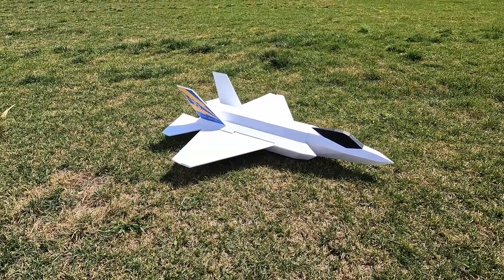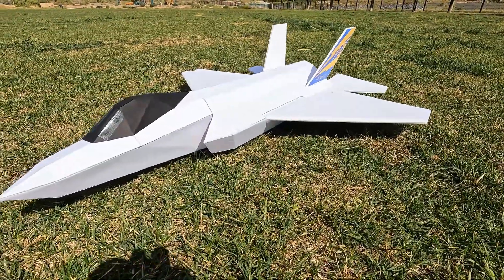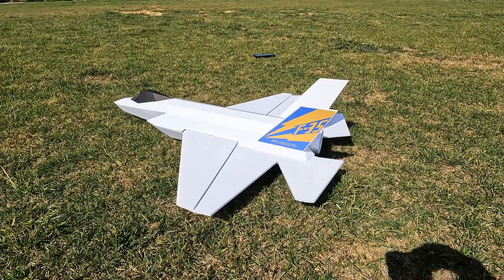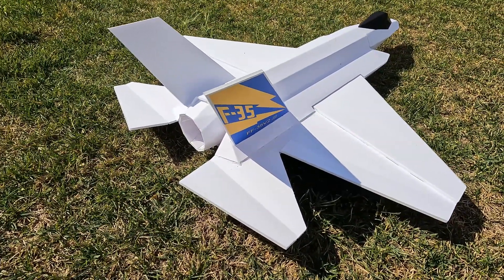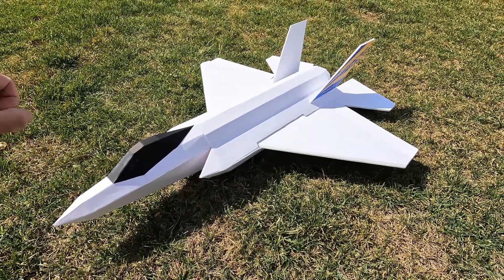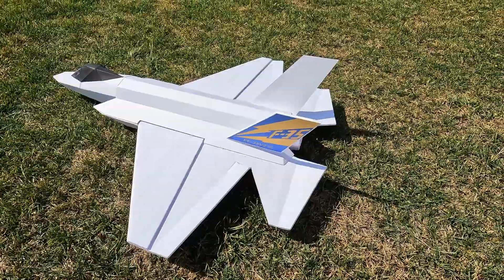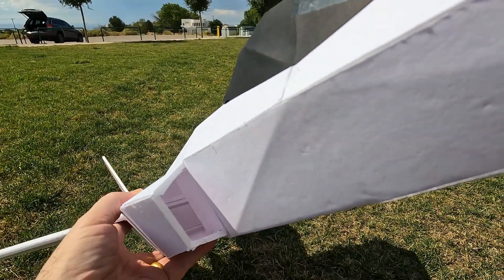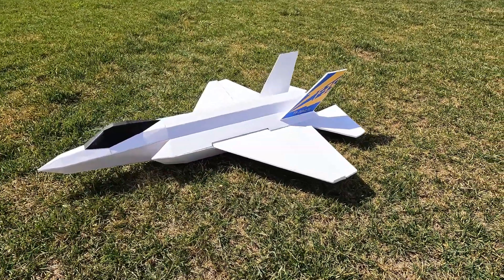FF-35V2 - New Build Started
Quick video to show the starting design progress of the rcfoamfighters FF-35V2 RC Plane. this is just the first stage of the design, and I made a full-size plane just to test fit the pieces and see what needs to be worked out or improved. This is an RC plane that is inspired by the Lockheed F-35 Lightning II Joint Strike Fighter.  I originally drew the basic plan for my new design about 5 years ago and just now starting to work on the real build of it. I am planning on this design to be able to work with a 70mm EDF or a 6- or 7-inch prop.